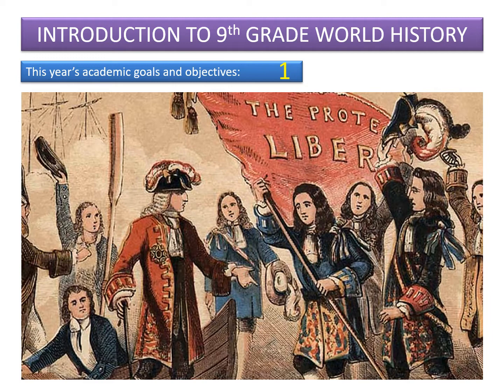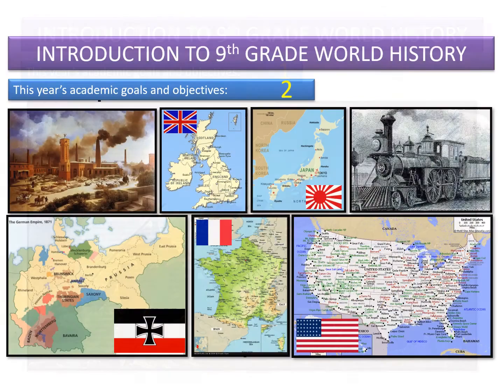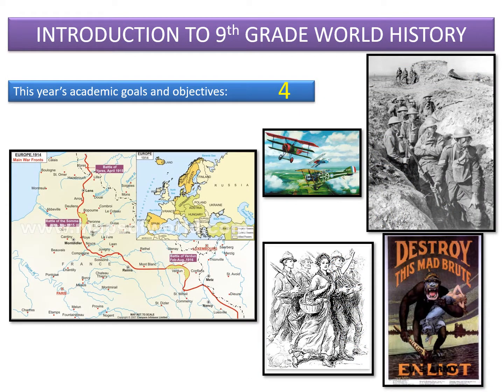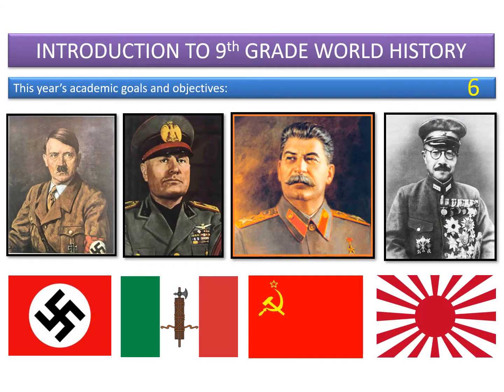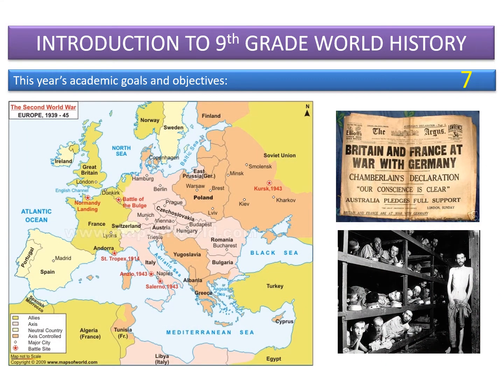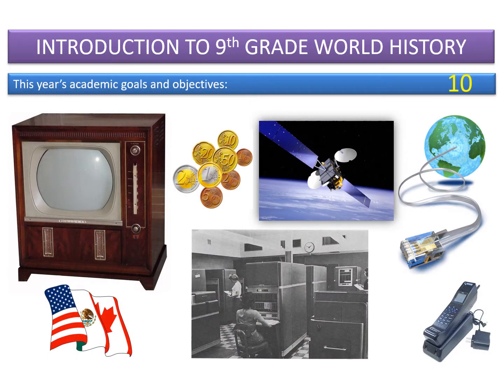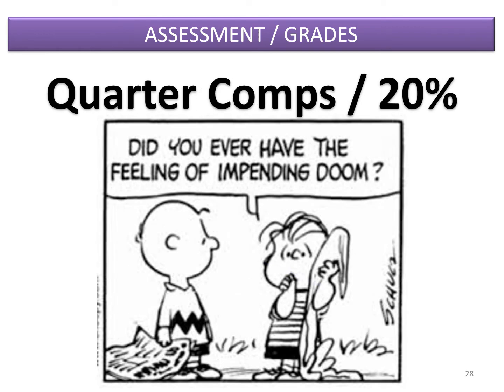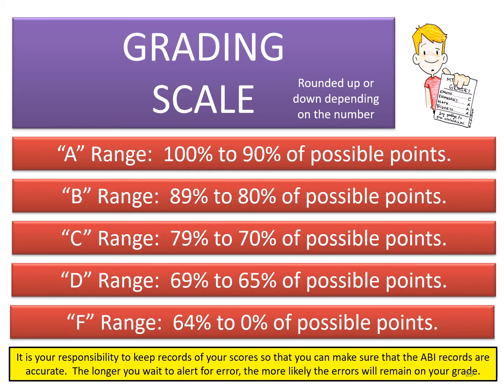9th Grade World History Introductory Video. S. Rosenberg. Whitney High School. 2020-2021.